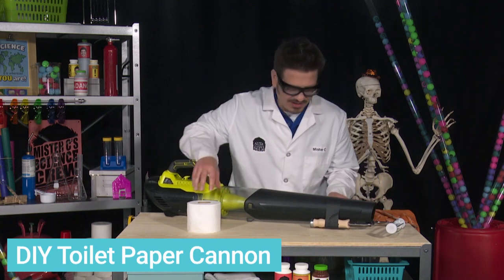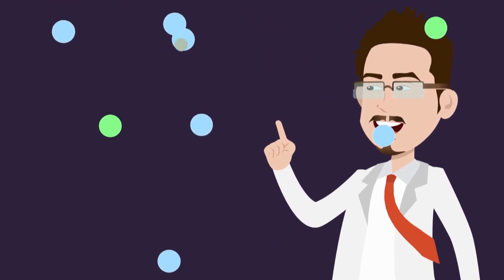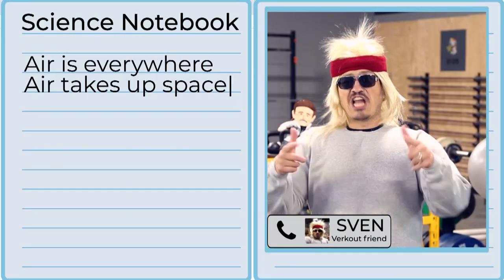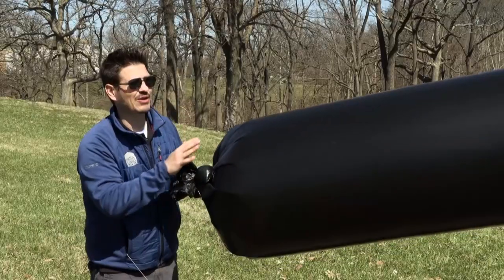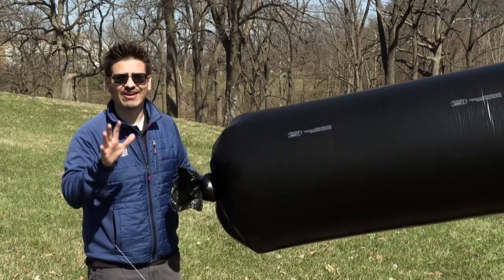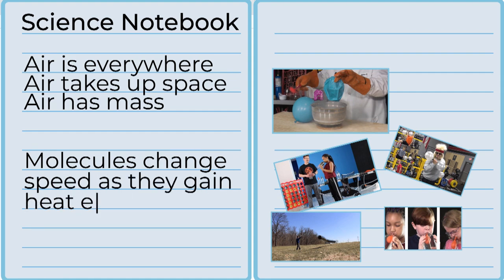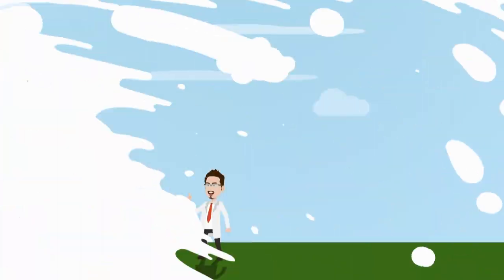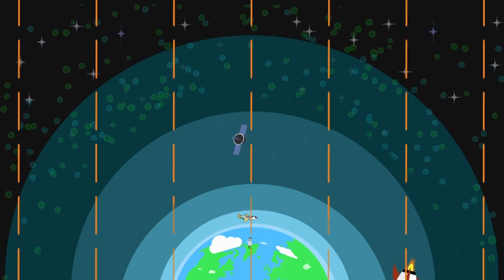Air is Everywhere | Episode 1 | Mister C's Speakers and Beakers Full Show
Speakers & Beakers is an all-new, action-packed, song-filled, children's science program. This series follows Mister C, a silly and quirky character, who is fascinated with STEAM Learning - Science, Technology, Engineering, Art, and Math.  Whether he’s using music, experiments, demonstrations or the engineering design process, Mister C works to find creative and fun ways to engage learners.  Speakers & Beakers encourages children and their caregivers to explore STEAM in their everyday lives. Remember, “Science is WHEREVER you Are!”

In each episode, Mister C finds himself creating a new song and conducts research and completes experiments to better understand the concept.  He records new information into his digital science notebook and uses that information to write and create an original song and music video which he shares online with his friends so they can learn, dance, and sing to the tune of science!

Mister C loves learning with friends and family and encourages everyone to learn together!  Speakers & Beakers has a new cast of Mister C’s friends that are silly, fun and love to learn about science!  Through fun and meaningful activities and interactions, Mister C is able to gather and record data to better understand the various concepts that make our world so special!

The project’s goal is to meet our youngest learners where they are already learning and exploring.  Pairing our programming with established educational outreach programs will afford more learners the opportunity to participate in and engage with Speakers & Beakers’ content.

When I'm not in the lab experimenting with science or in the studio dropping beats, I  love to hangout on Twitter, Instagram and Facebook.  I love shout outs so send me a shoutout on your favorite platform and hang with me there too!

If you've made it this far down...you're a ninja!  Comment, "Official Science Ninja!"